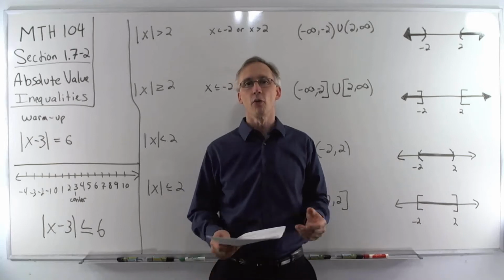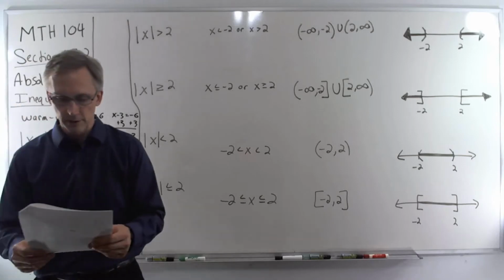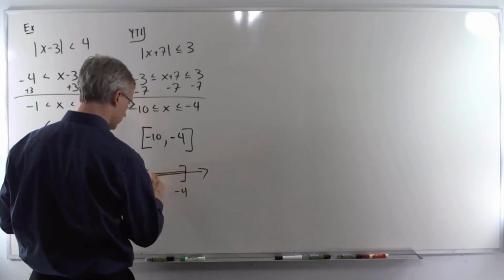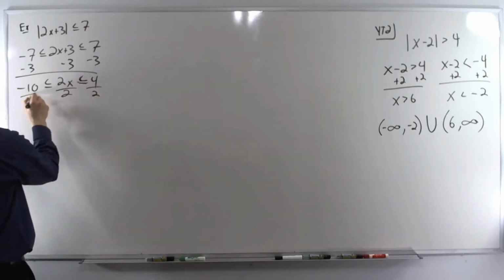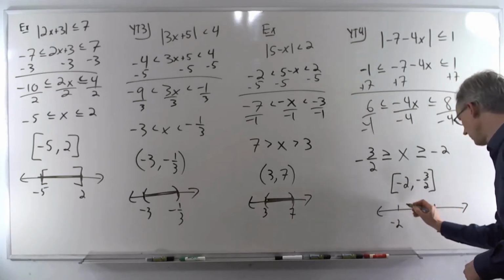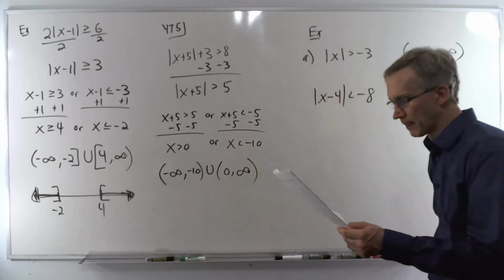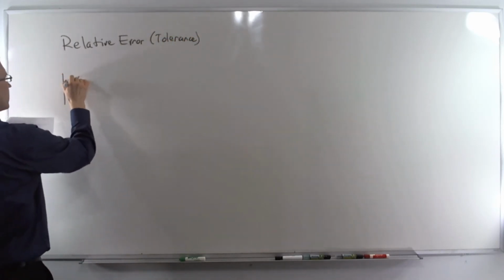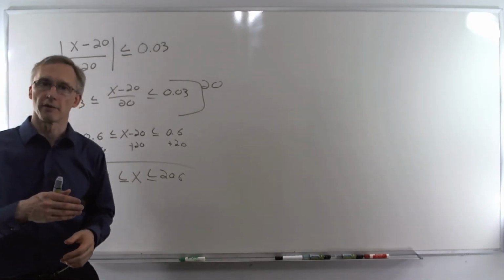MTH 104 S17 P2